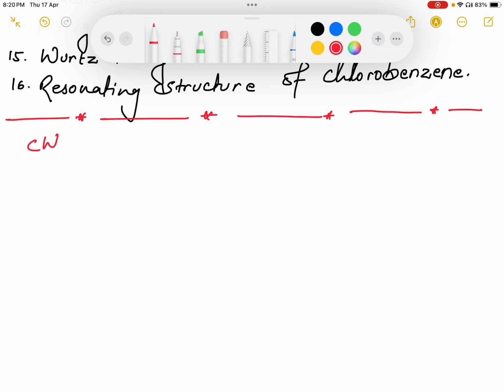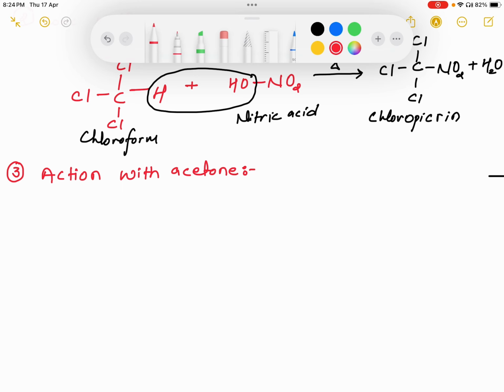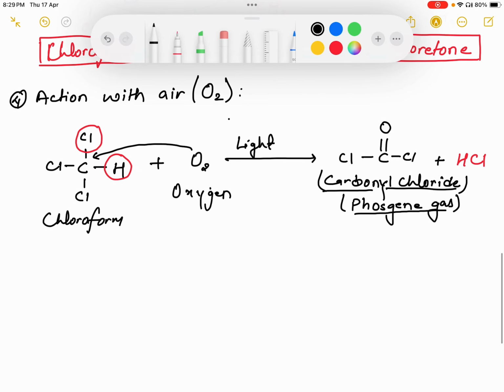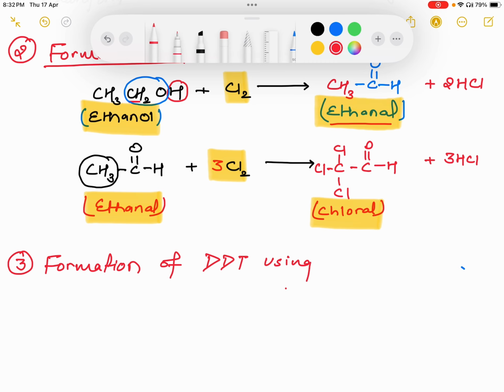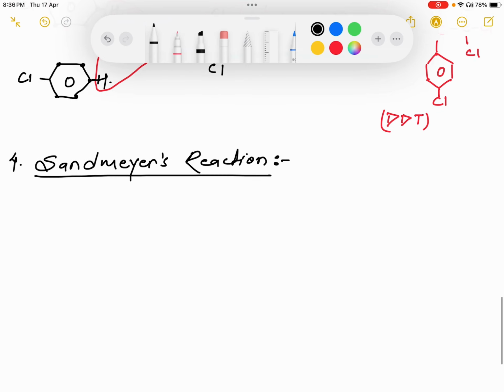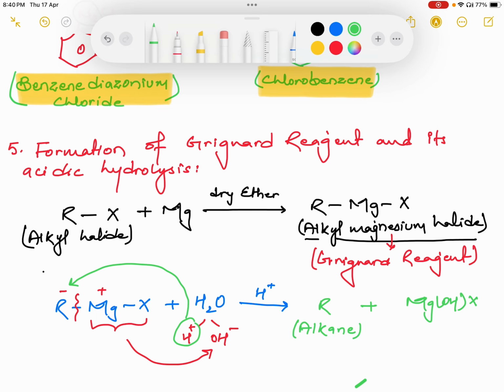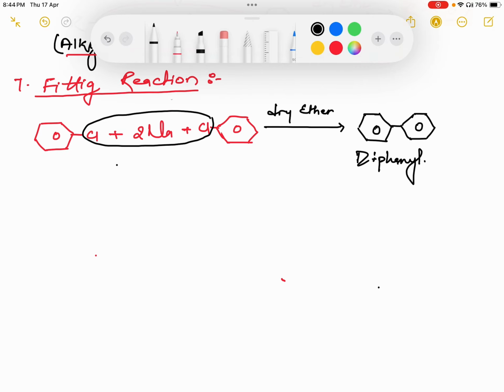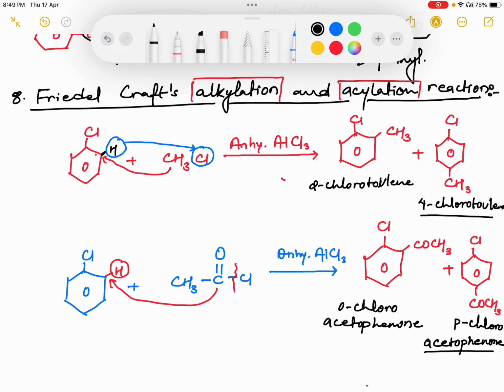Haloalkane Haloarene Chloroform Class12 neb chemistry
Action of chloroform with
1) Ag powder   2)Acetone    3)conc. HNO3      4)O2
Sandmeyer reaction
Formation of DDT using chloral and chlorobenzene
Formation of chloral
Friedel-Craft Reaction